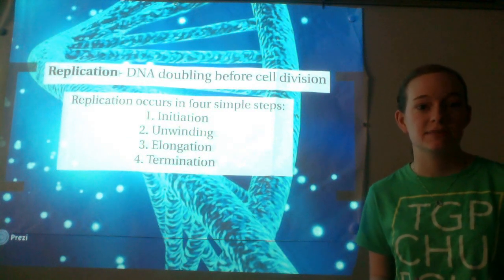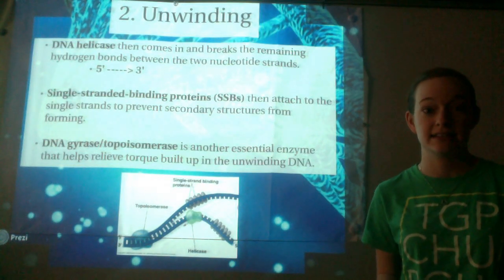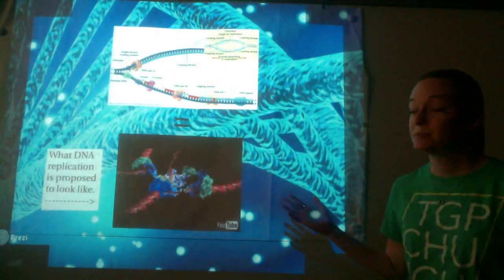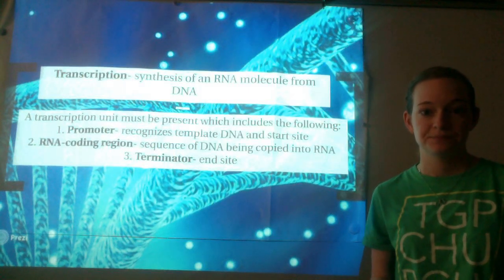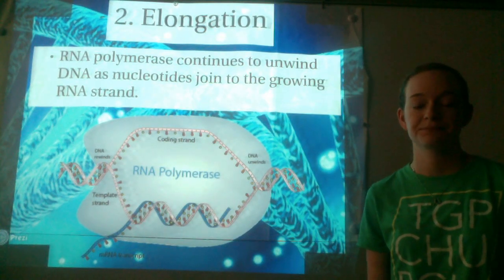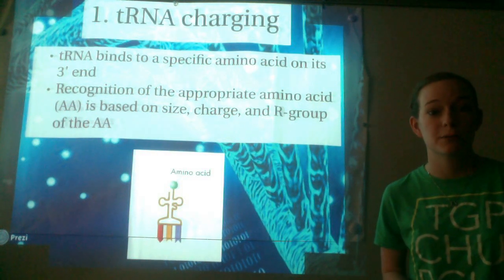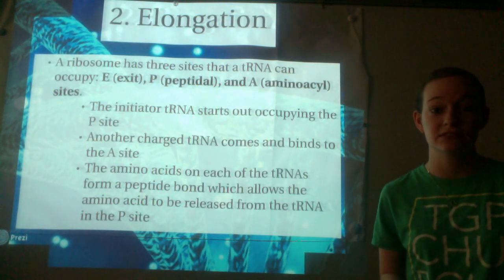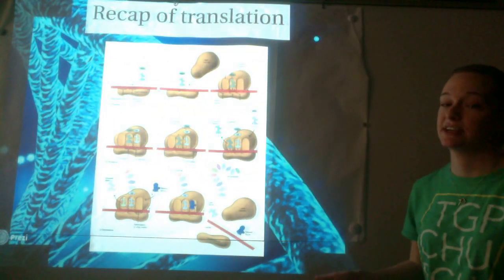Overview of DNA Replication, Transcription, and Translation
This video and Prezi were made for a bonus assignment in BY 210 at UAB. Its purpose is to show a brief overview of DNA replication, transcription, and translation. I am no where near a videographer, so please don't judge me too much. ;)